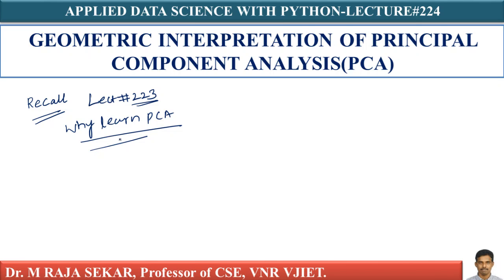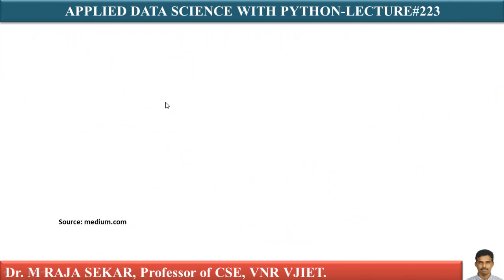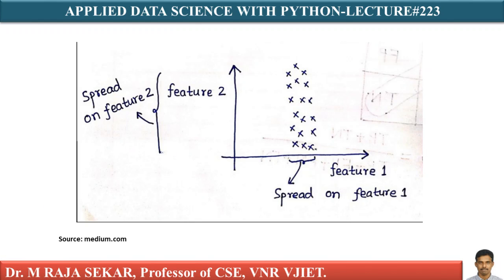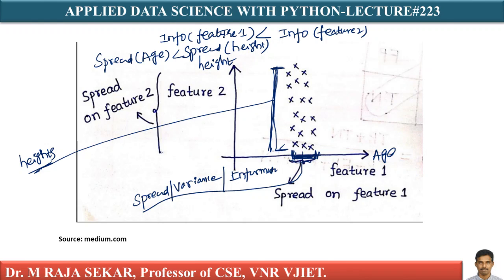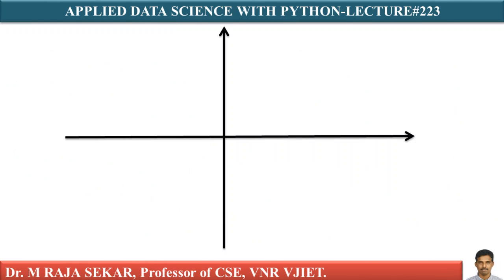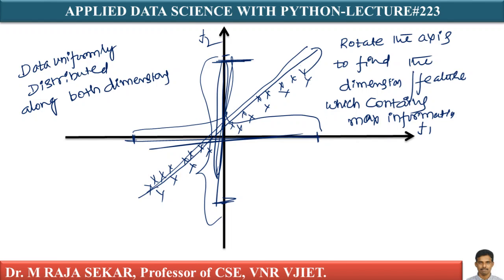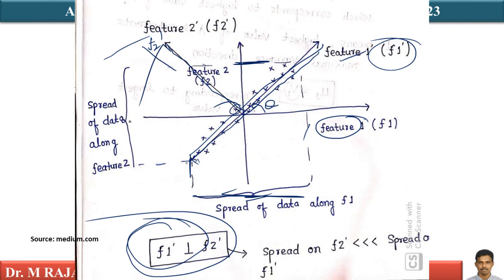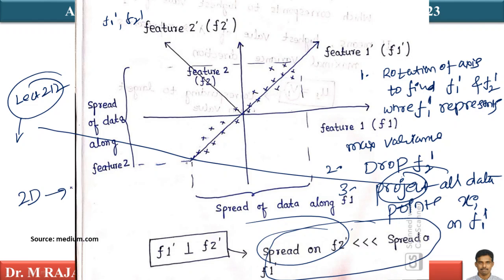GEOMETRICAL INTERPRETATION OF PCA LEC224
GEOMETRICAL INTERPRETATION OF PCA